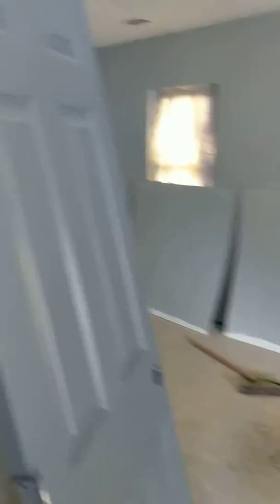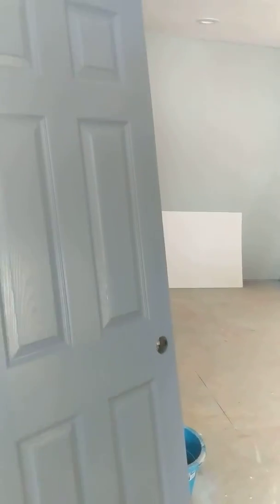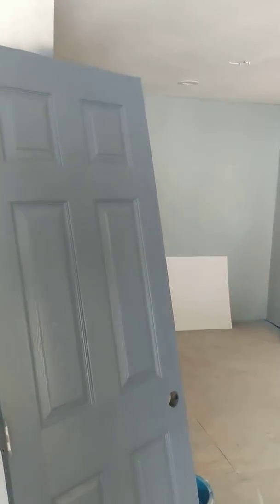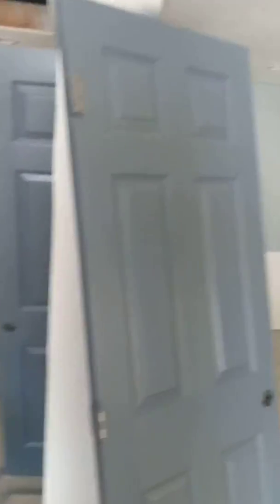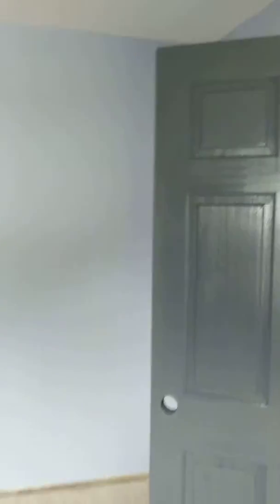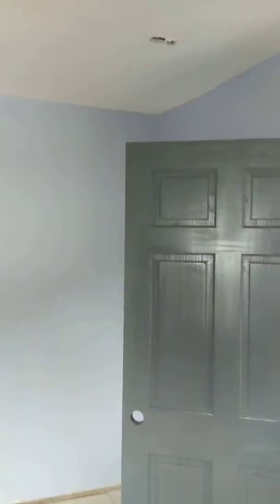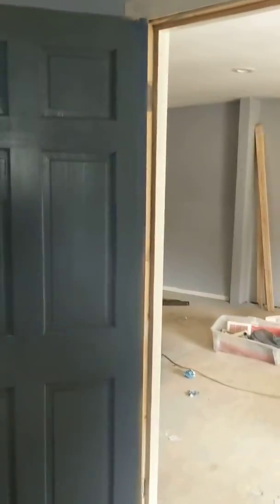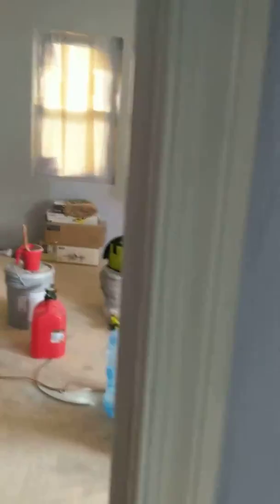Color change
West atlanta investment property